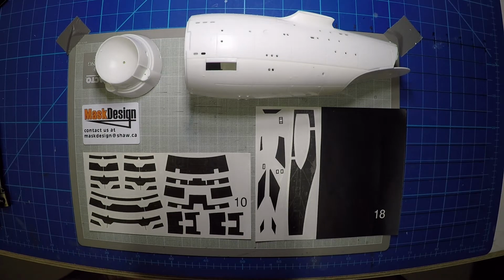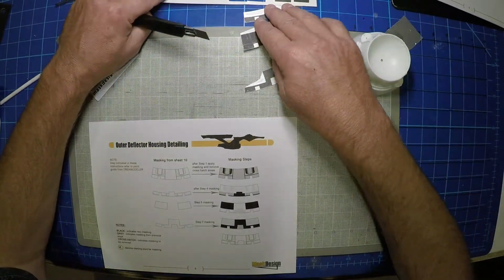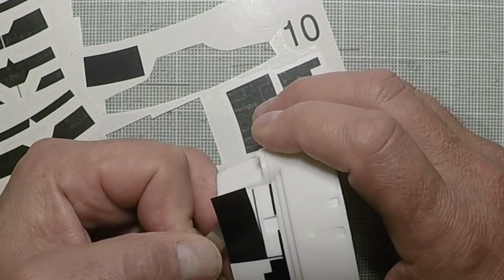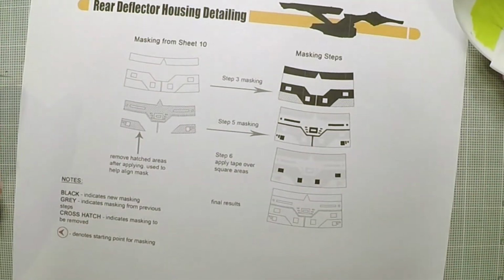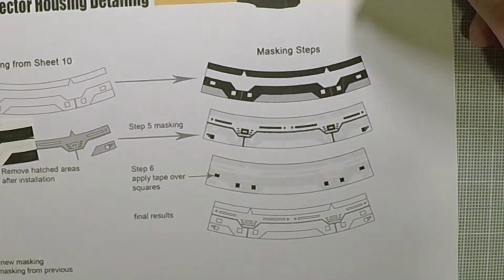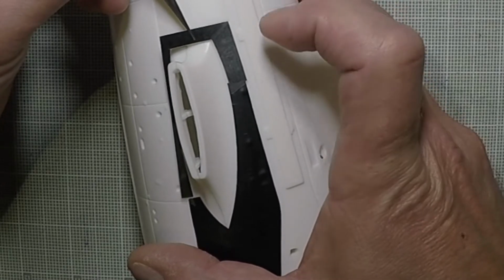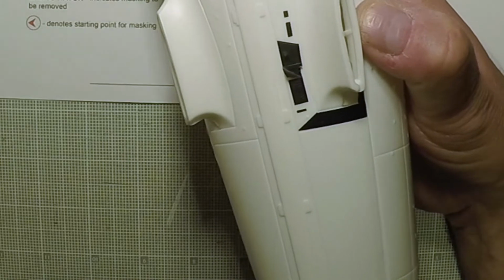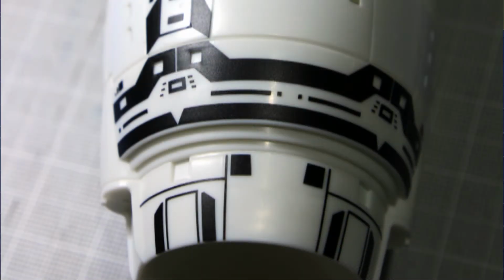1/350 scale star trek enterprise refit Aztec masking kit application part 3